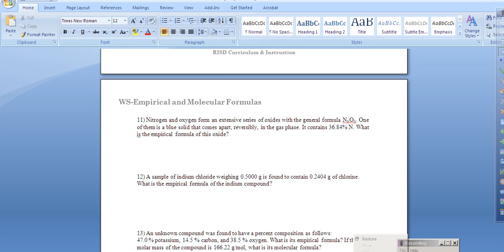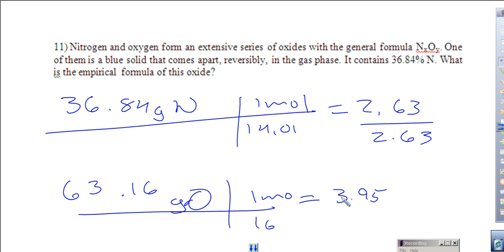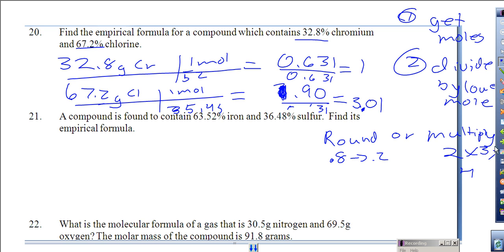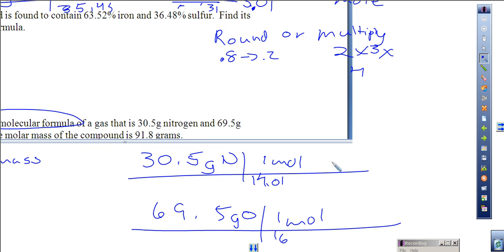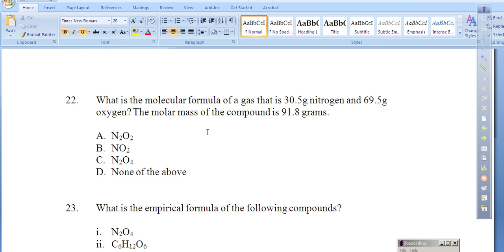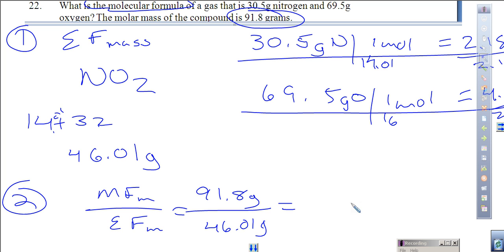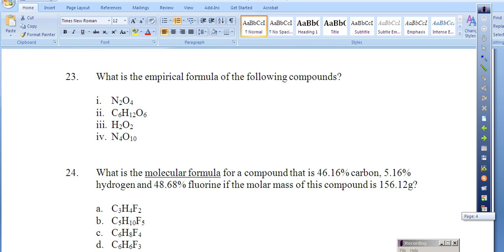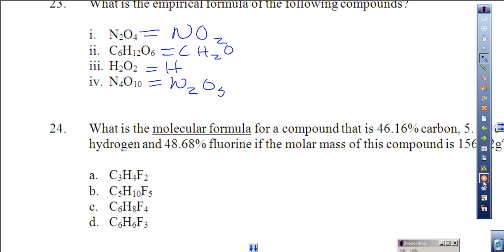Mole conversion test review part 4